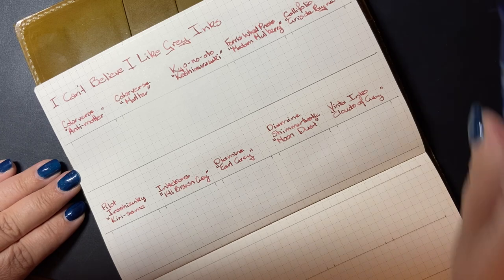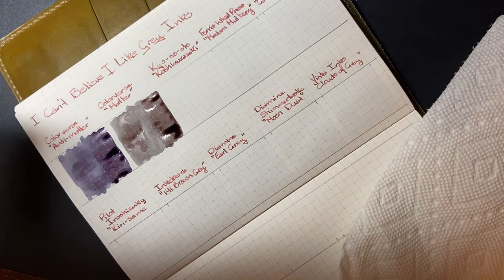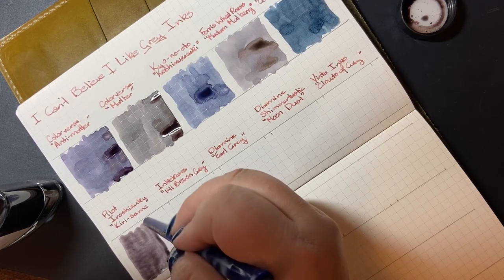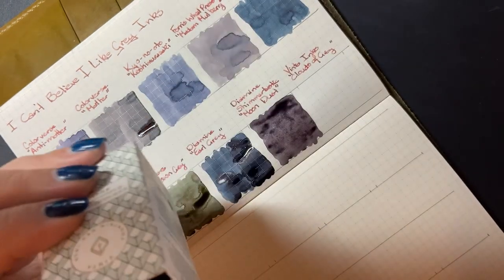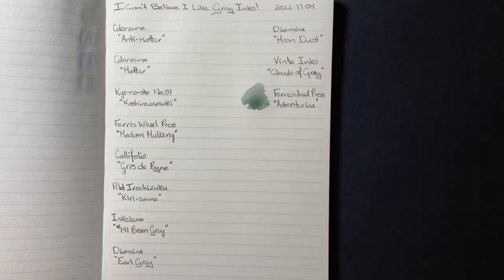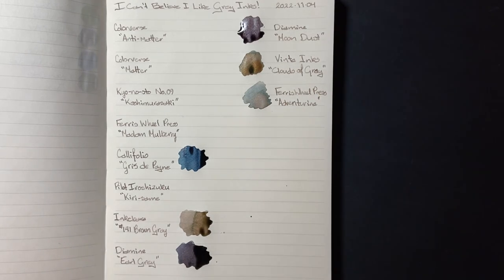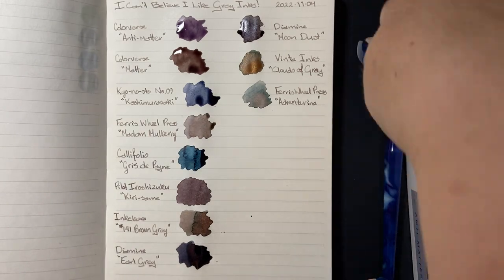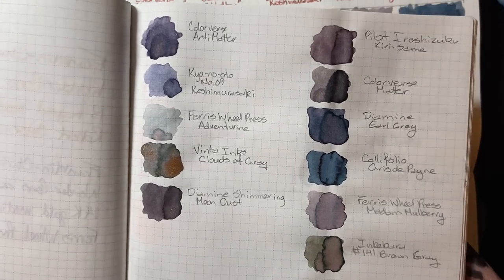Swatching Grey and Greyish Fountain Pen Inks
In which I swatch eleven greyish to grey inks from my fountain pen ink collection. The inks are:
- Colorverse Anti-matter & Matter
- Kyo-no-oto No. 09 Keshimurasaki
- Ferris Wheel Press Madam Mulberry
- Callifolio Gris de Payne
- Pilot Iroshizuku Kiri-same
- inkebara 141 Brown Gray
- Diamine Earl Grey
- Diamine Moon Dust
- Vinta Clouds of Gray
- Ferris Wheel Press Adventurine

Papers used for swatching include Cosmo Air Light, Tomoe River, and Mitsubishi Bank.